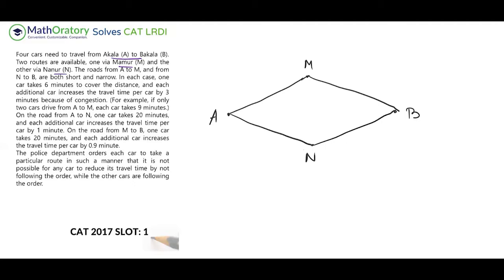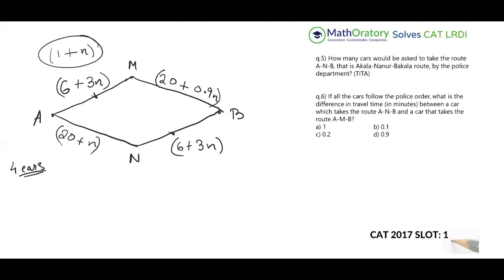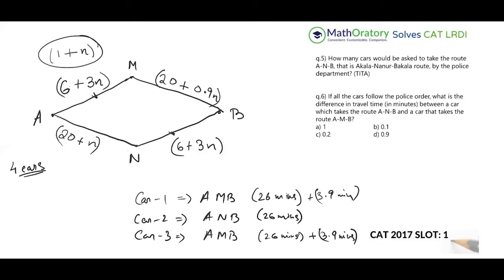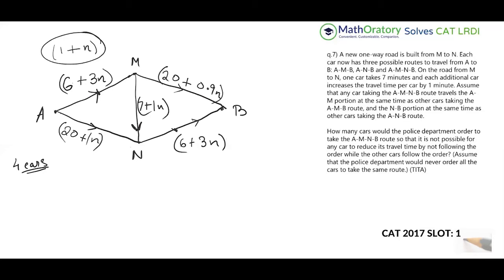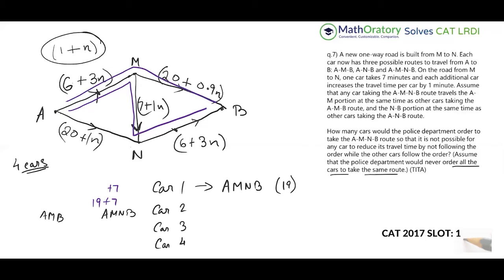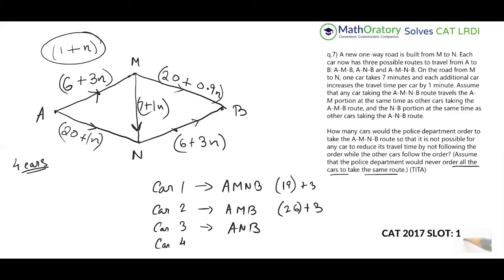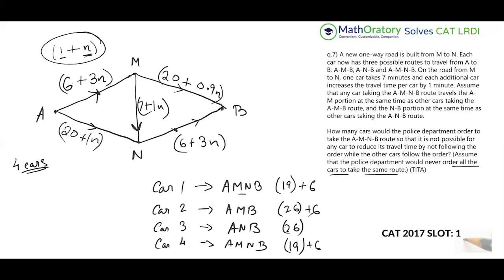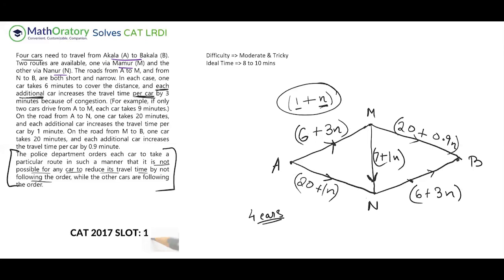LRDI CAT 2017 Slot 1 | Number Based Routes & Networks Set | Akala Bakala Mamur